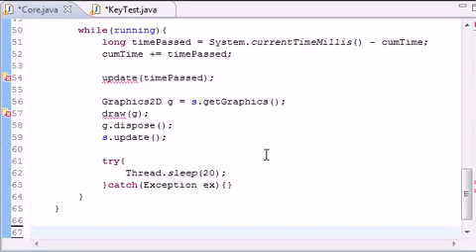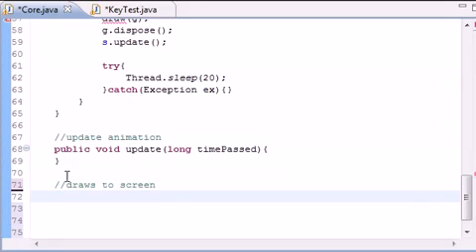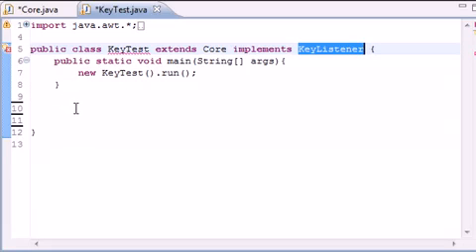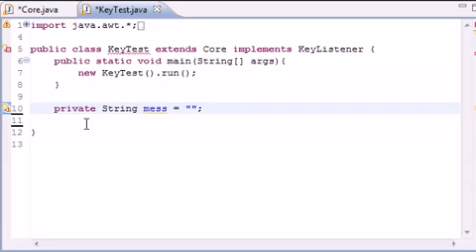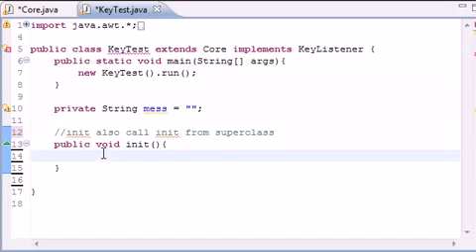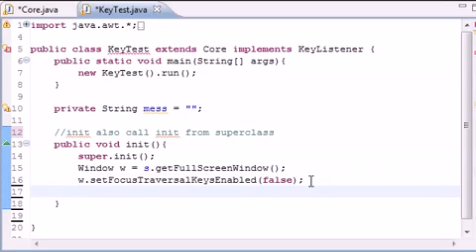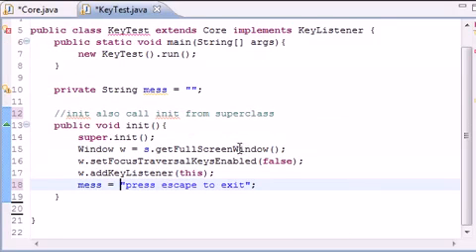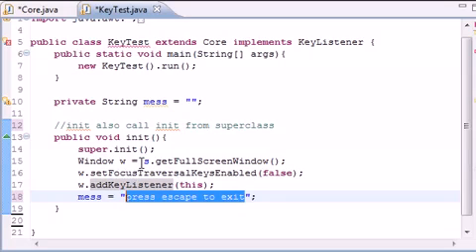Java Game Development 28 Intro to Keyboard Input YouTube